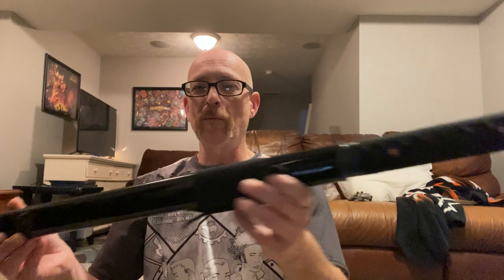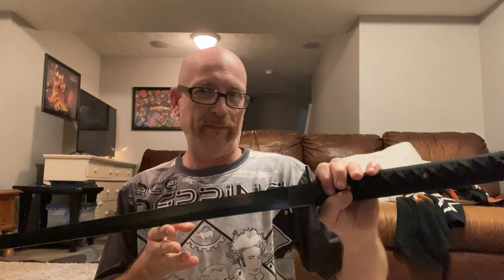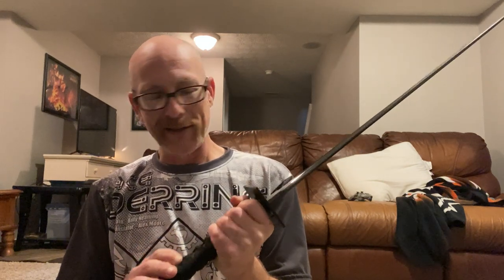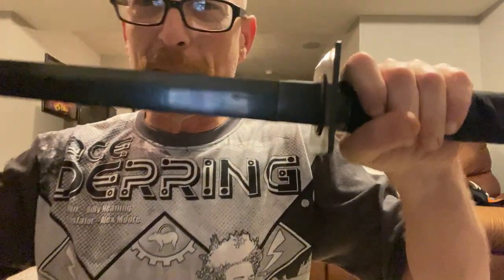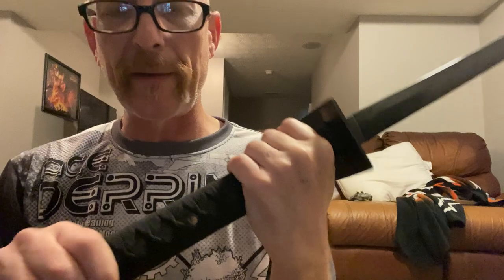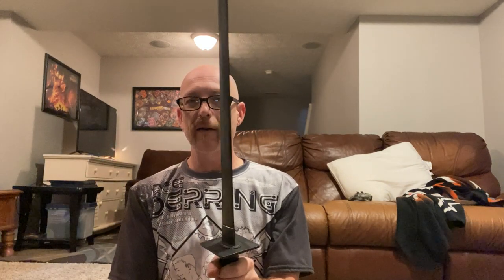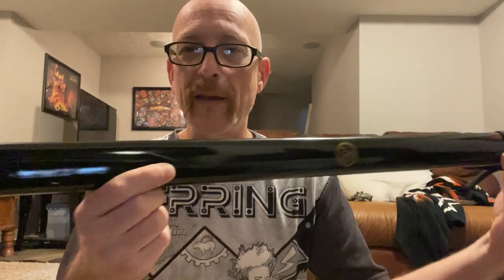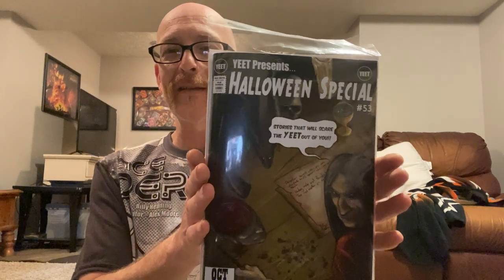Shinwa Full Tang Fighting Ninja Katana Sword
My thoughts? It's a carbon steel ninja sword for $70. I love it. Buy this thing and claim your own "Real Ultimate Power".

$70
1045 Carbon Steel, black anodized
Sharp
Blade length: 28"
Handle length: 12"
Weight: No idea, it's light, though

Always remember the three facts of the ninja: "Number one, Ninjas are mammals; Number two, Ninjas fight all the time; and Number three, the purpose of the ninja is to flip out and kill people." - Bob Hamburger,